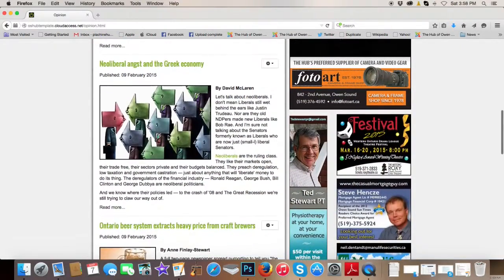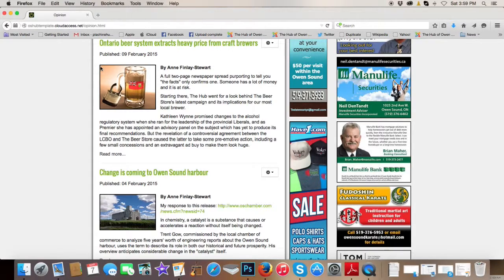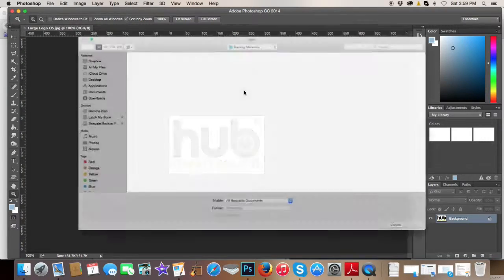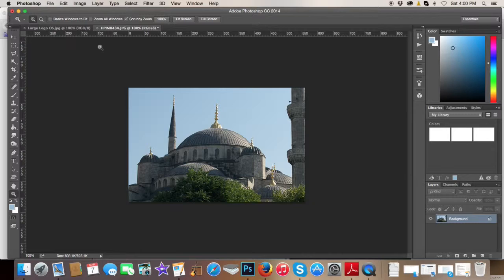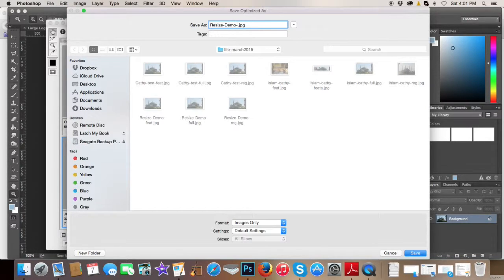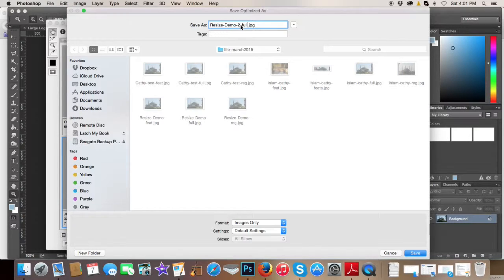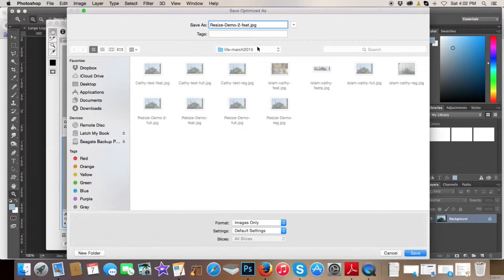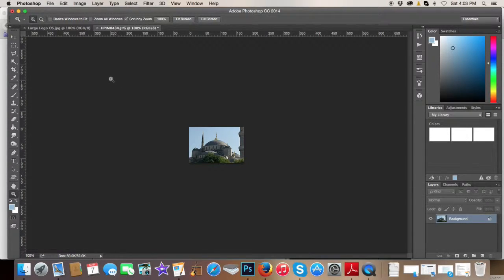Resizing and Saving Article Graphics